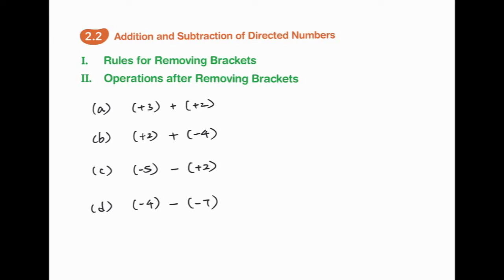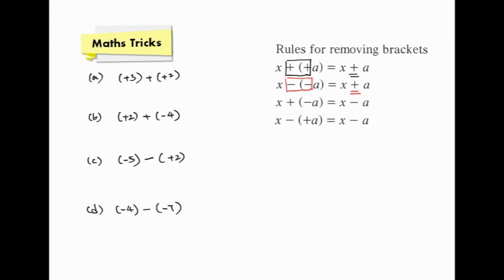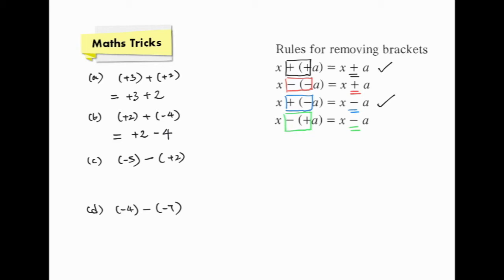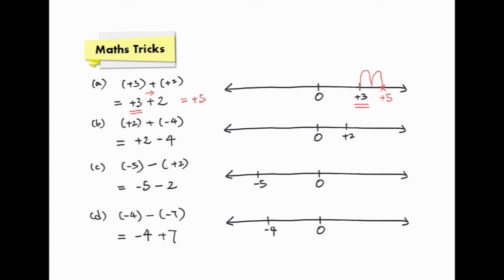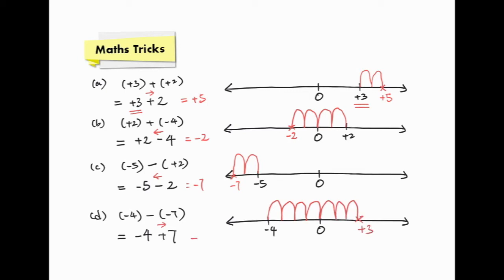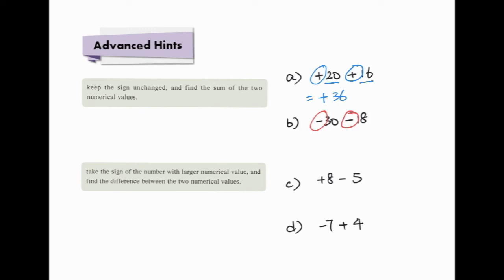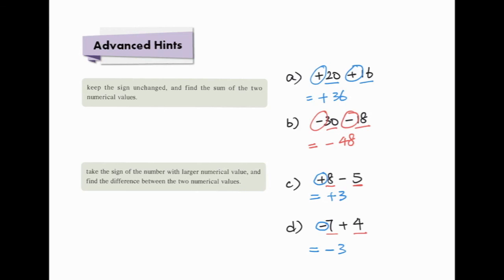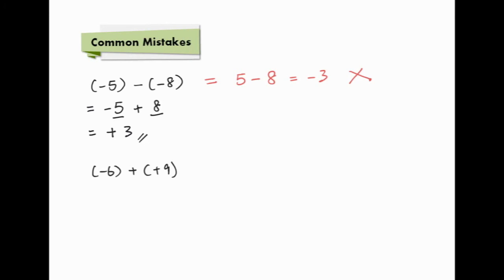Oxford Mathematics for the New Century Studying Tips Video 1A Chapter 2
0:00 Let's go through the rules for addition and subtraction of directed numbers again!
8:37 We will also discuss some common mistakes during calculations.